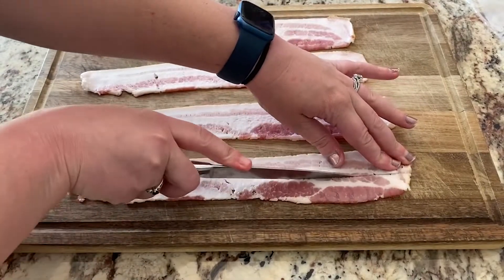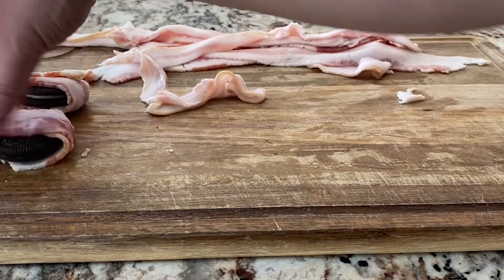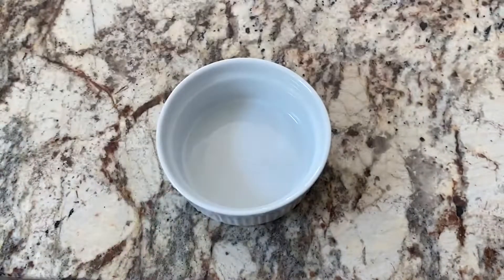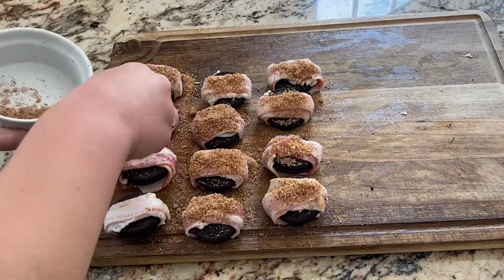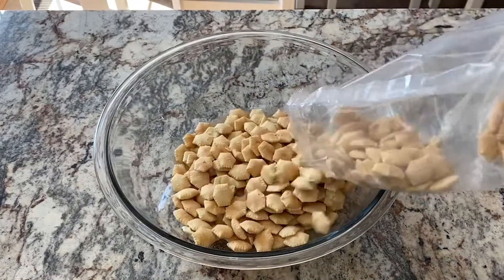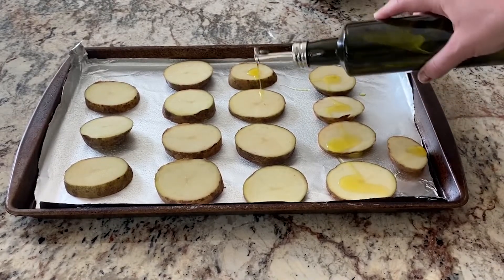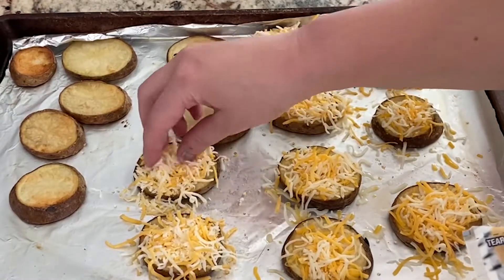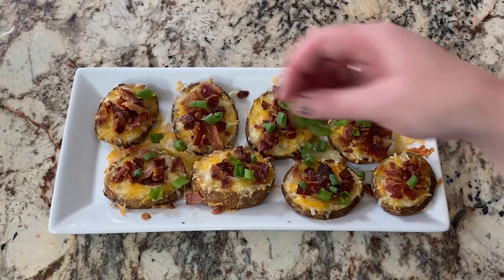The Easiest Snacks for Game Day!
Hi Everyone! Today I am sharing 3 quick and easy game day snacks!  We are starting my making smoked bacon wrapped oreos, these we unique, easy, and delicious.  Next we make chex mix style o:08:03yster crackers.  Finally we make bite sized loaded potato skin bites.  I hope you enjoy these recipes and let me know what you plan on making for football snacks!

Products used in this video:
Pit Boss Pellet Smoker
Ninja Air Fryer
Calphalon Baking Sheet
Cutting Board

Chapters:
00:00-00:15 Introduction
00:15-04:45 Smoked Bacon wrapped Oreos
0:4:45-05:54 Chex Mix Crackers
05:54-09:08 Loaded Potato Skin Bites
09:08-09:24 Conclusion